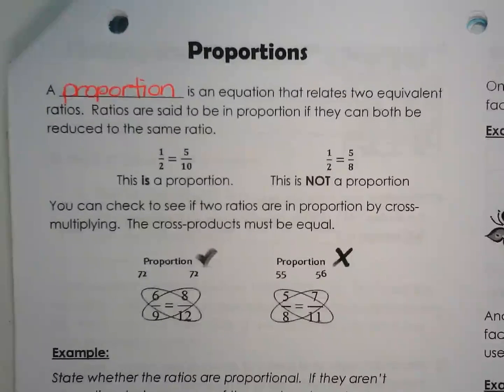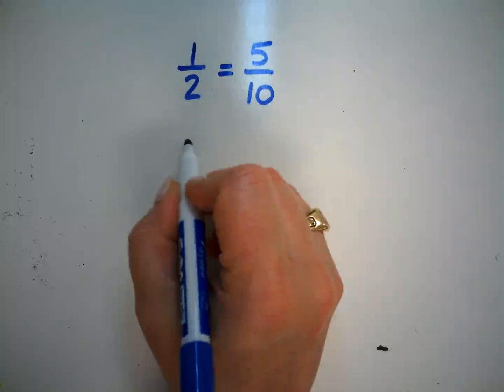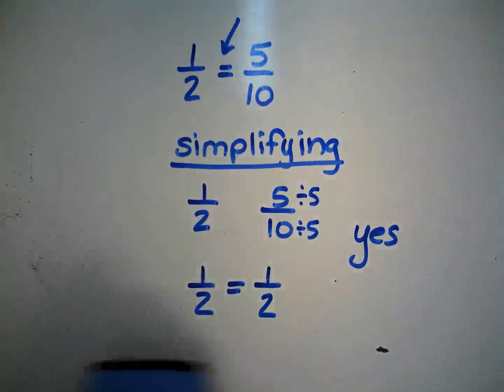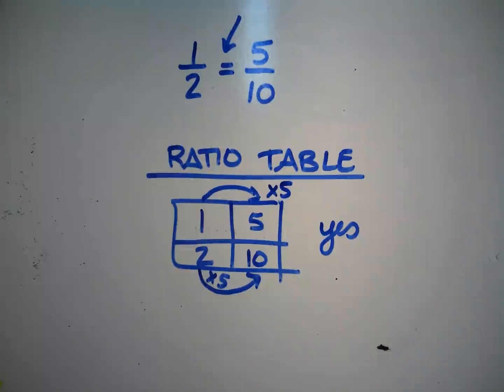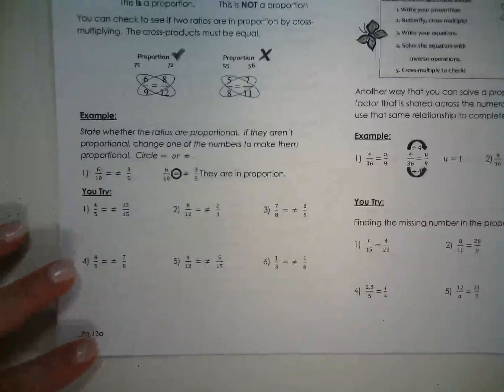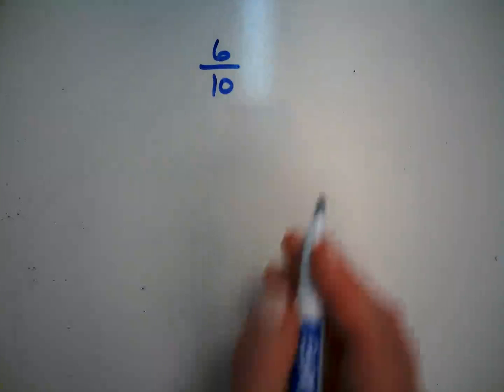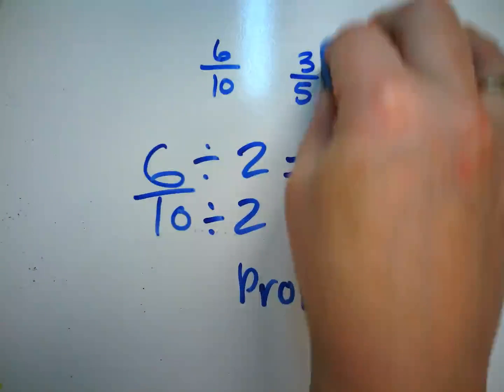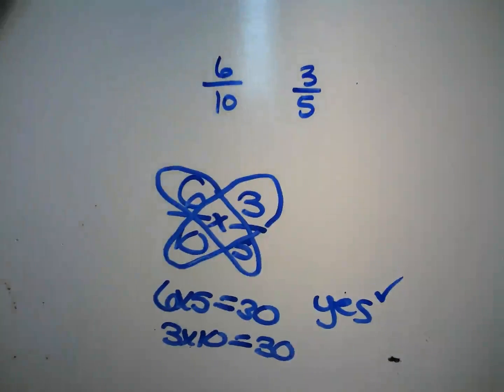ECMS Katz Proportions